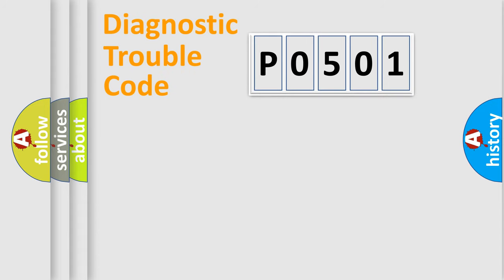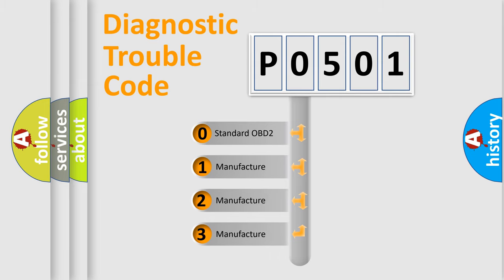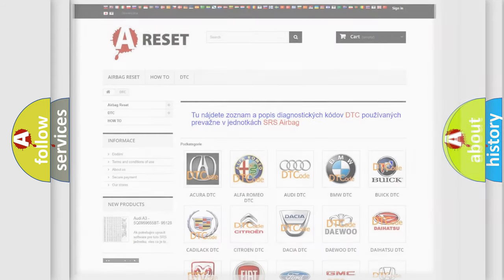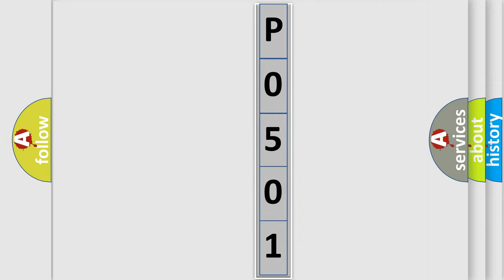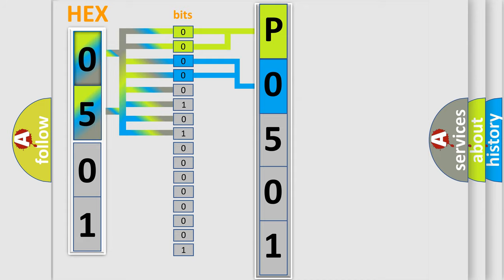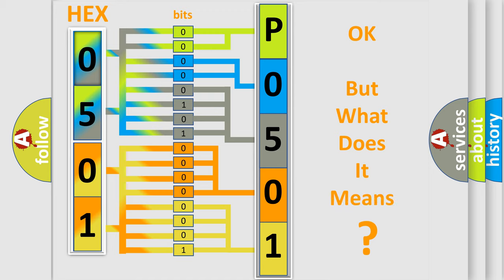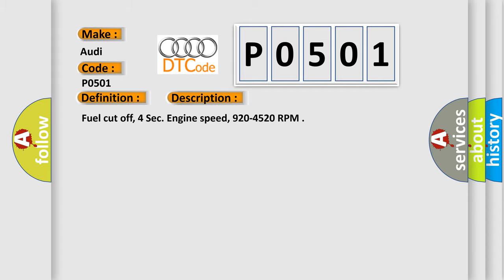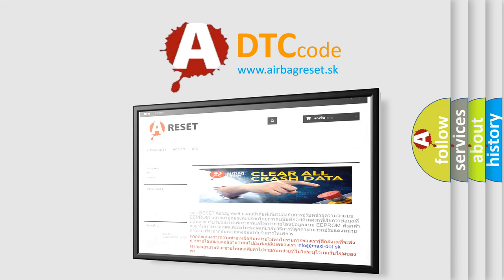DTC Audi P0501 Short Explanation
Contents:
0:21 Basic DTC analysis according to OBD2 protocol standard.
1:48 Insight into programming
2:58 A diagnostically understandable description of the Diagnostic Trouble Code
3:05 Basic error definition

Make:
Audi
Code:
P0501
Definition:
Vehicle Speed Sensor A Range or Performance
Description:
Fuel cut off, 4 Sec. Engine speed, 920-4520 RPM
Cause: